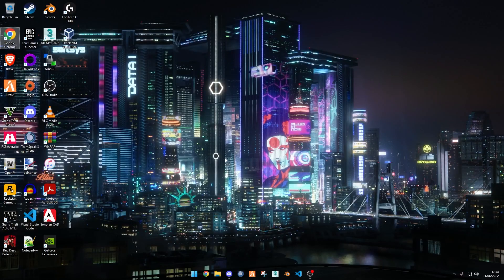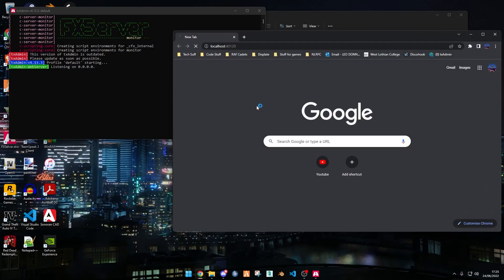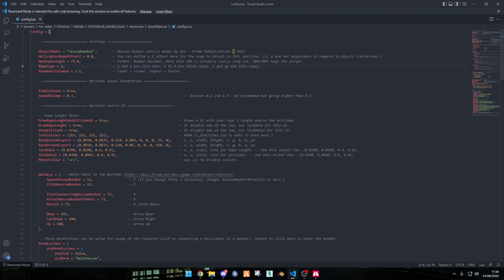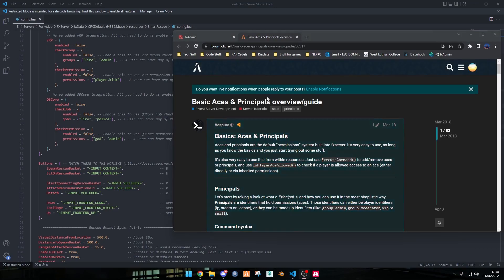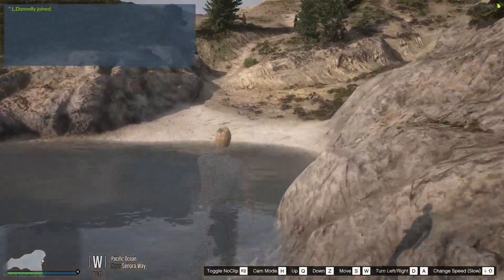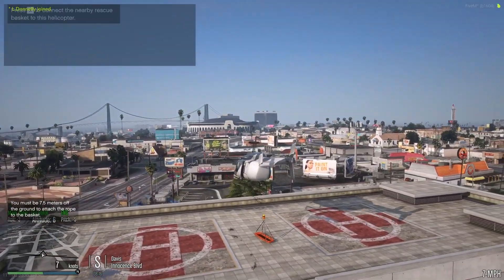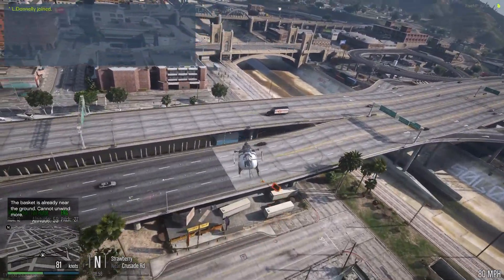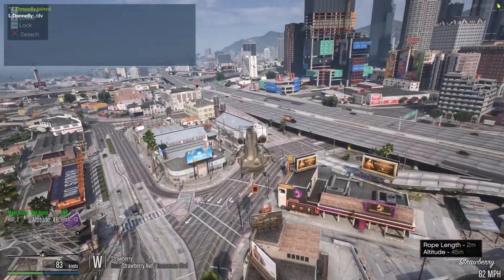FiveM - Helicopter Rescue Resource Installation & Usage [Tutorial]